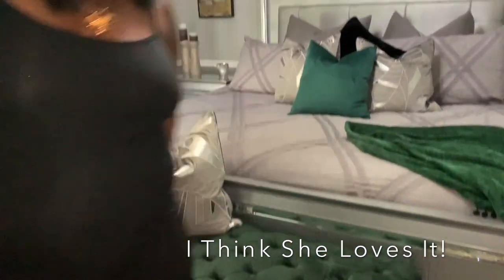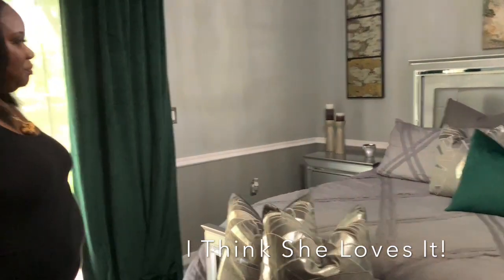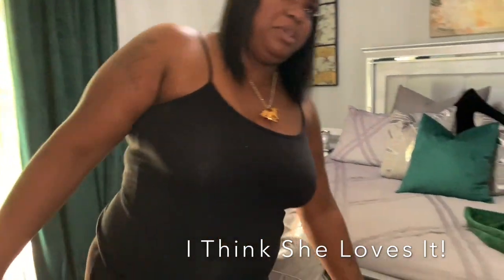Bedroom + Bathroom Makeover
Hey! This makeover video incorporates 3 spaces; a master bedroom, master bathroom and guest bathroom. She had to have green in her bedroom so I picked a couple of key pieces to add to the space. 💖